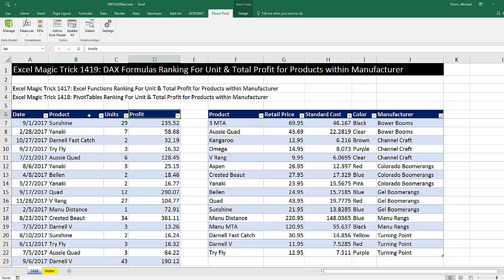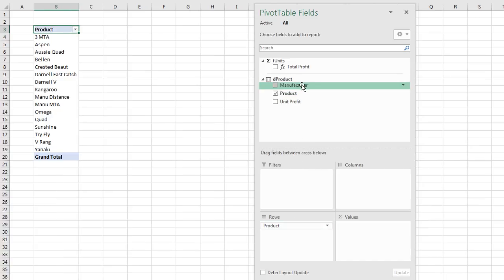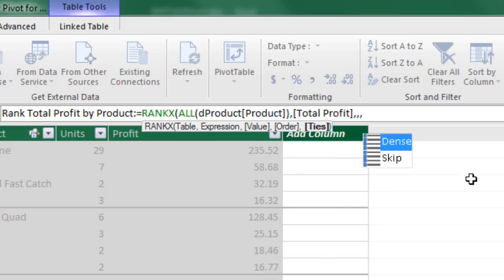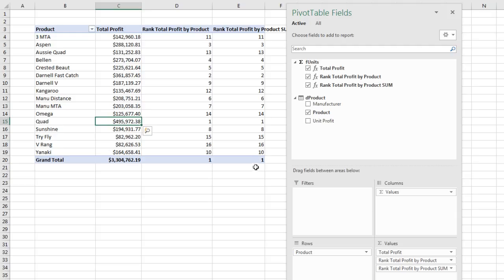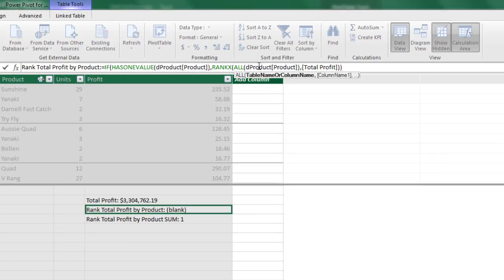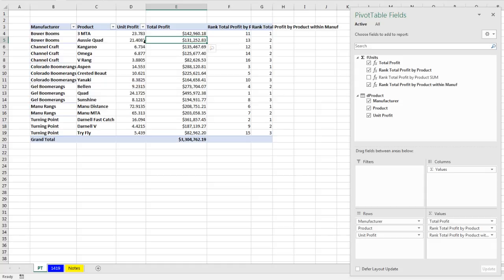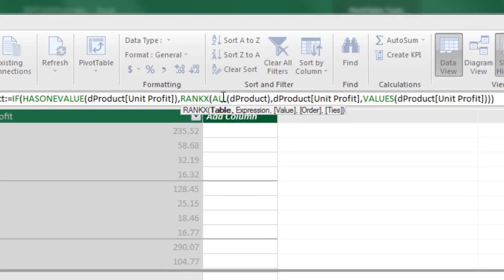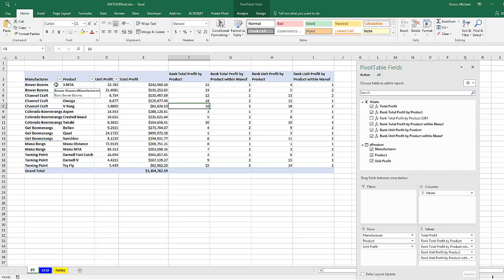Excel Magic Trick 1419: RANKX DAX Function & More: Ranking Profit for Products within Manufacturer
Download File:
See how to use the RANKX Function in DAX. Learn :
1. (00:15) Introduction. Look at Finished Data Model PivotTable. Look at Established Data Model.
2. (02:24) Create Total Profit Formula, start PivotTable.
3. (04:14) Discuss how Filter Context works in the Data Model.
4. (04:55) Start Discussion of how the RANKX Function works
5. (05:30) DAX Formula to Rank Total Profits for Products: RANKX(ALL(dProduct),[Total Profit])
6. (06:47) Discussion of last three arguments in RANKX, arguments that are not mandatory if you know what the default behavior is.
7. (08:15) RANKX ranks everything first? Potential Pitfall with RANKX when you use an aggregate function in the expression argument, rather than a Measure. Learn about the “hidden CALCULATE Function” around each measure that performs Context Transition, which converts an existing ROW Context into the equivalent Filter Context and helps RANKX to work correctly.
8. (09:21 and 10:35) Visual of what happens when you use SUM Function in RANKX without the CALCULATE Function. Visual of why you get a rank of one in every cell of the PivotTable.
9. (11:36) Use IF and HASONEVALUE to display a BLANK() in the Grand Total Cell
10. (14:03) When we drop Manufactory Field from product Table into the Row Area of the PivotTable, our formula does not calculate Rank for ONLY Product. We fix it by putting entire dProduct Table into ALL Function. Discussion of the ALL DAX Function.
11. (16:09) Format PivotTable
12. (16:46) DAX Formula to Rank Total Profits by Product within Manufacturer :=IF(HASONEVALUE(dProduct[Product]),RANKX(ALLEXCEPT(dProduct,dProduct[Manufacturer]),[Total Profit])) . Learn about the ALLEXCEPT DAX Function.
13. (18:39) DAX Formula Rank Unit Profits for Products :=IF(HASONEVALUE(dProduct[Product]),RANKX(ALL(dProduct),dProduct[Unit Profit],VALUES(dProduct[Unit Profit])))
14. (19:11) How do you use third argument in RANKX, the Value argument? We use a column reference in the Expressions argument (second argument) and then the VALUES function in the Values argument WITH IF and HASONEVALUE functions to assist VALUES to get correct answer.
15. (22:28) Close up of how third argument in RANKX, Values argument, works.
16. (23:22) DAX Formula to Rank Unit Profits by Product within Manufacturer :=IF(HASONEVALUE(dProduct[Product]),RANKX(ALLEXCEPT(dProduct,dProduct[Manufacturer]),CALCULATE(SUM(dProduct[Unit Profit]))))
17. (26:17) Summary

Excel Magic Trick 1417: Excel Functions Ranking For Unit & Total Profit for Products within Manufacturer
Excel Magic Trick 1418: PivotTables Ranking For Unit & Total Profit for Products within Manufacturer
Excel Magic Trick 1420: Ranking in Power Query: Sort, Grouping, Indexes and Custom Columns